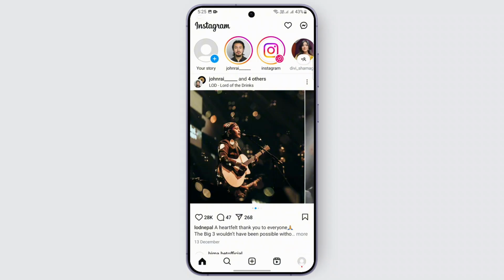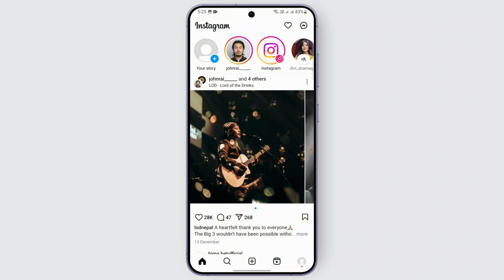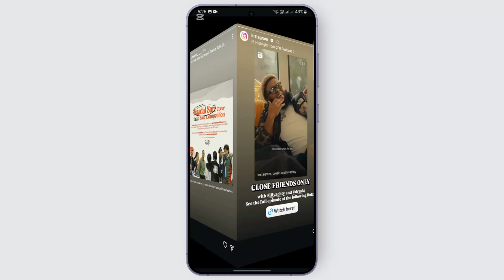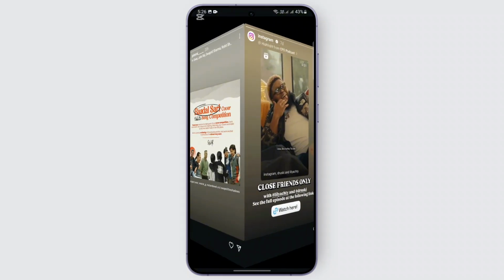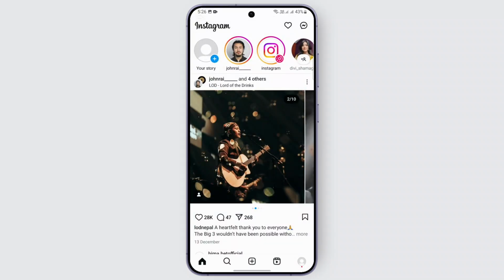How to View Someone's Story without Seen or Knowing on Instagram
Want to secretly view someone’s Instagram story without them knowing? This video will guide you through methods to watch Instagram stories discreetly. Whether you're asking, "How can I see a story without it showing up as viewed?" or looking for ways to stay anonymous, this tutorial has you covered. Watch now to learn how to view someone’s story without them knowing on Instagram today!

Timestamps:
00:00 How to View Someone’s Story Without Them Knowing on Instagram
00:10 How Do I Secretly View Instagram Stories?